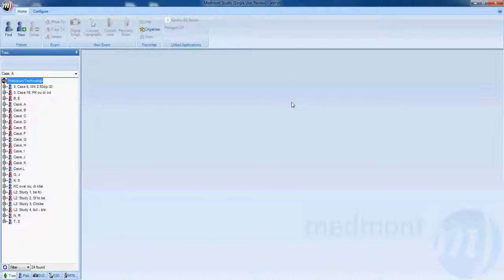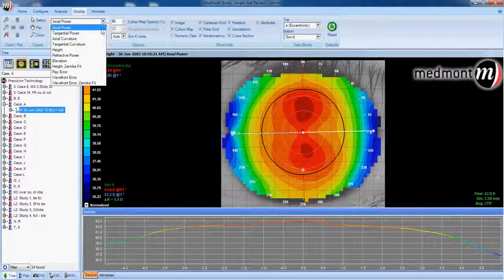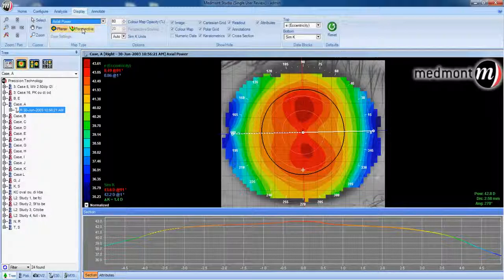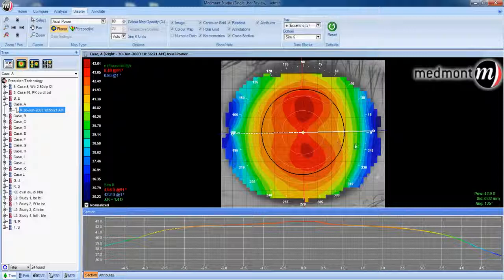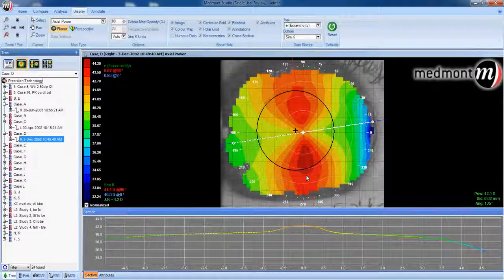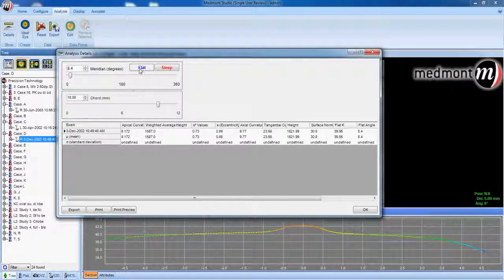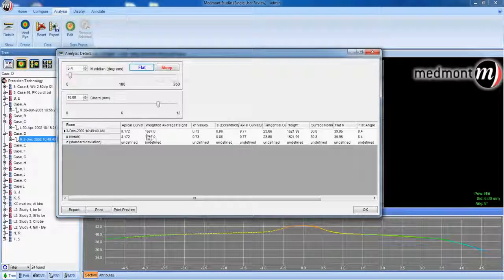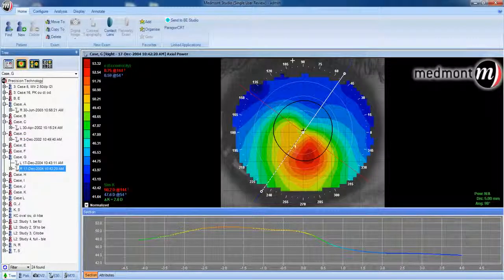Map Analysis Video 6 YouTube